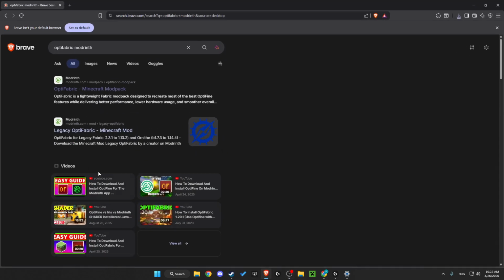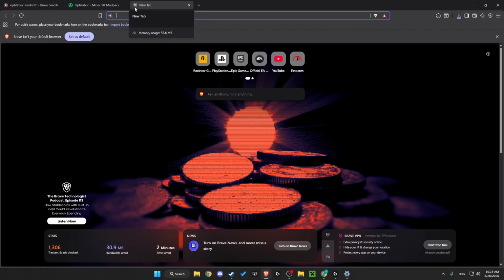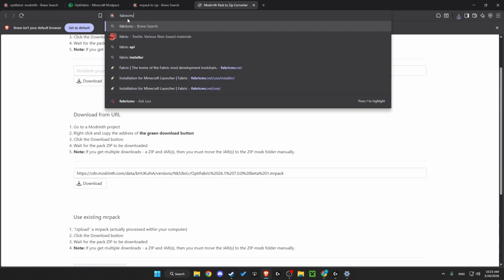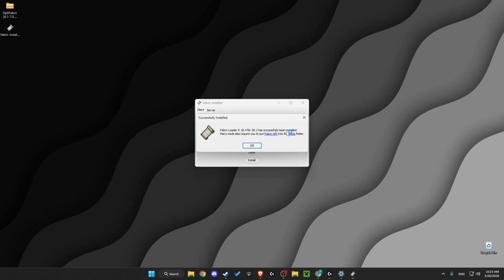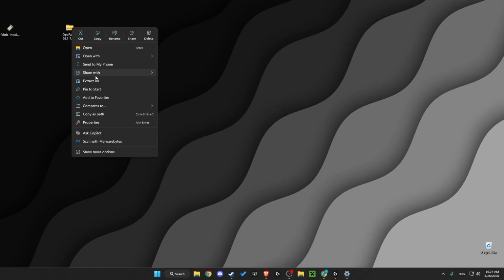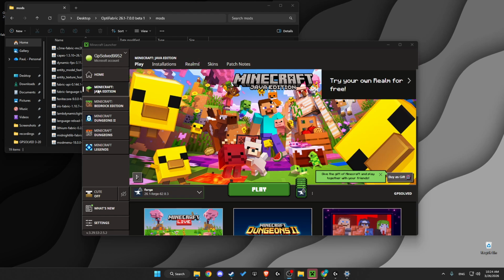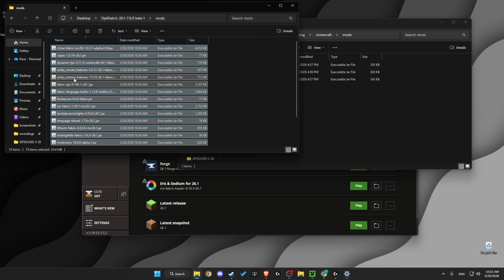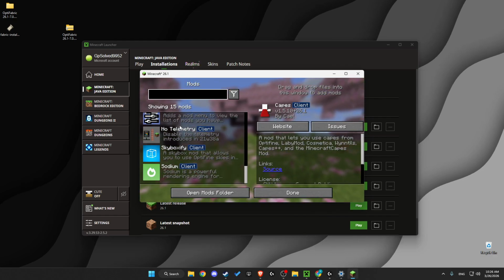How To Install OptiFabric For Minecraft Java 26.1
In this video I will show you How To Install OptiFabric For Minecraft Java 26.1 It's really easy and it will take you less than a minute to do it!